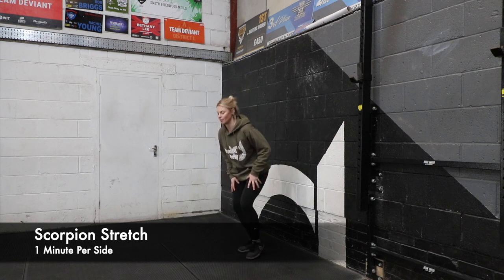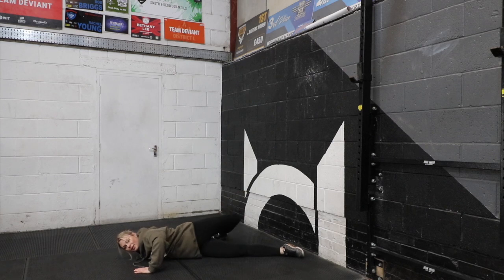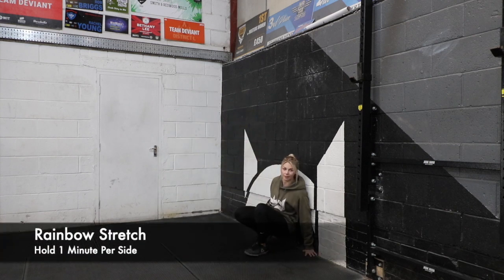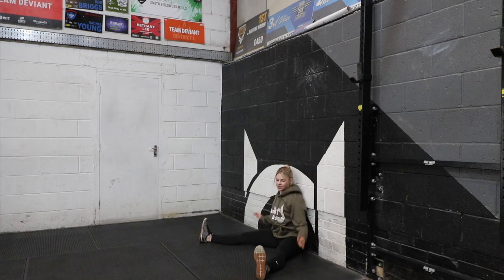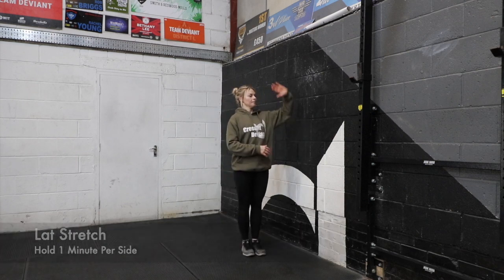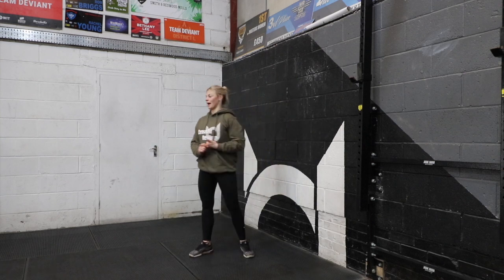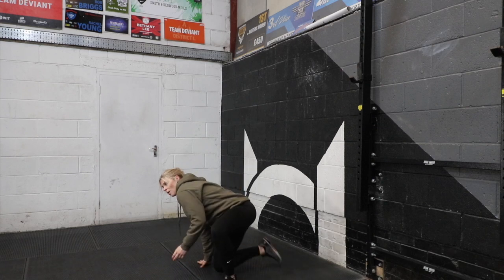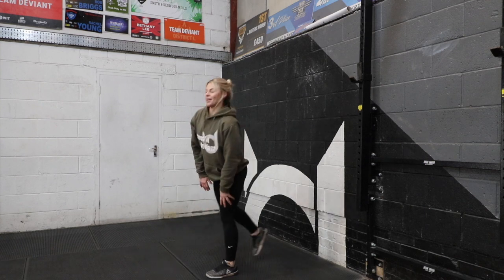Thurday's Mobility 02.04.2020